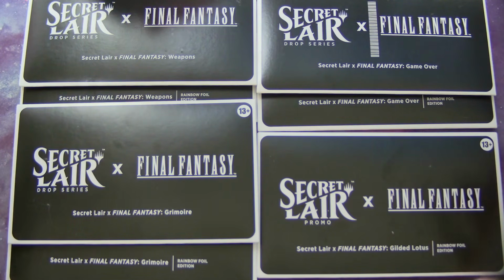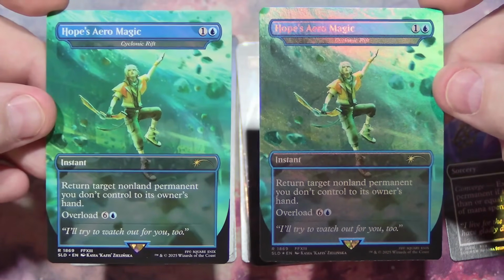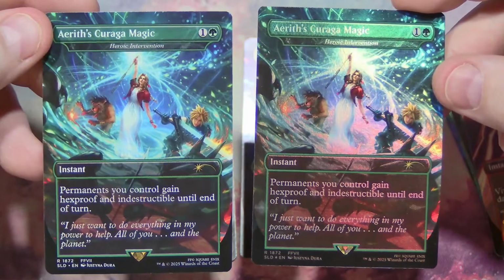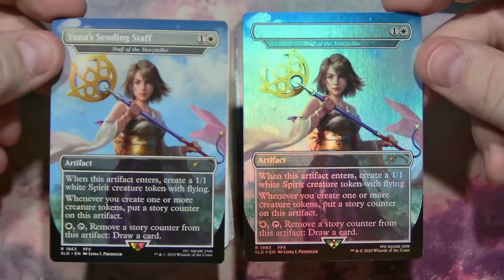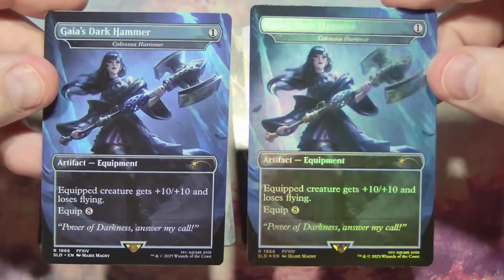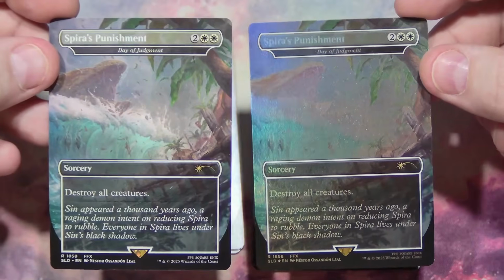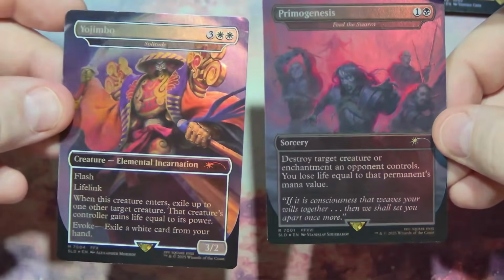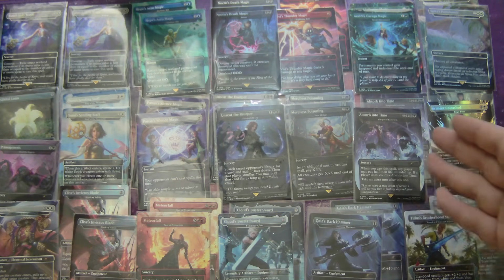Final Fantasy Secret Lair Cards Look Gorgeous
I had to rush this one out for y'all. LOVE the Final Fantasy SLD cards. They do a lot of flavor and style things that I was hoping for out of the main set and didn't get. Hope y'all enjoy this one and it's of decent quality.

If you want to buy cards from me, check out the following links to find me!

All material used in this video was purchased. Magic The Gathering is the intellectual property of Wizards of the Coast.

Final Fantasy is the intellectual property of Square Enix